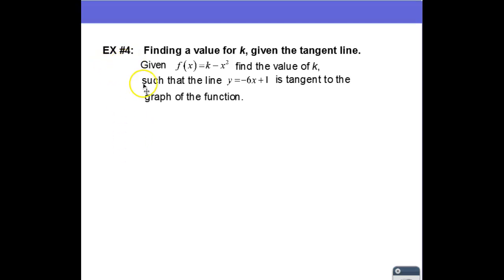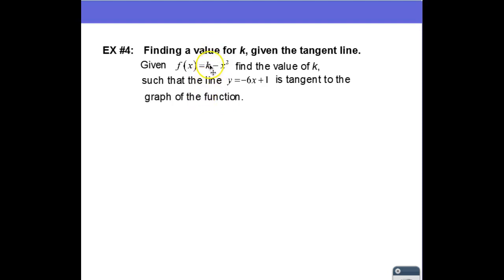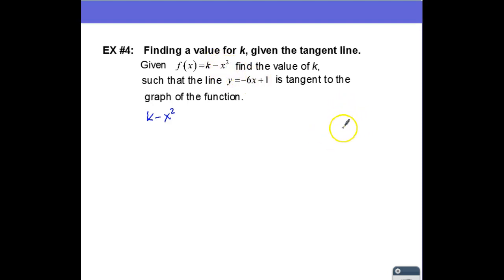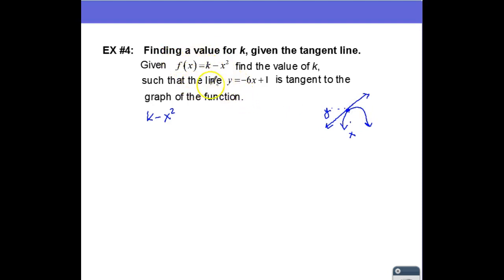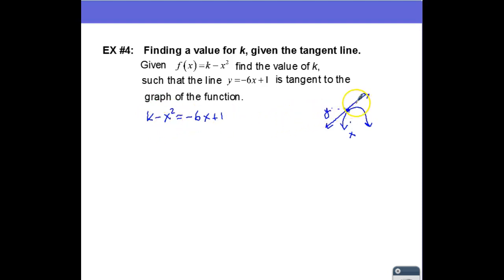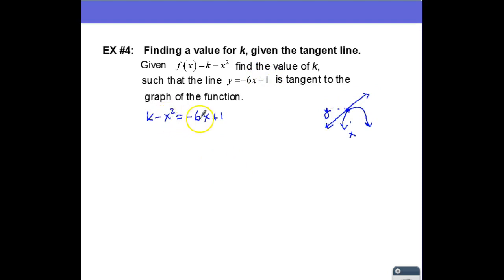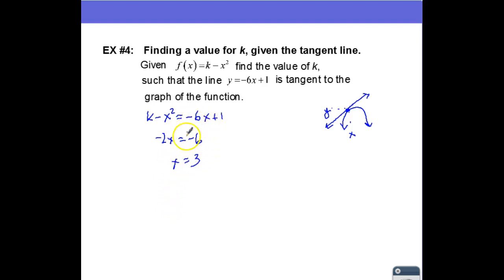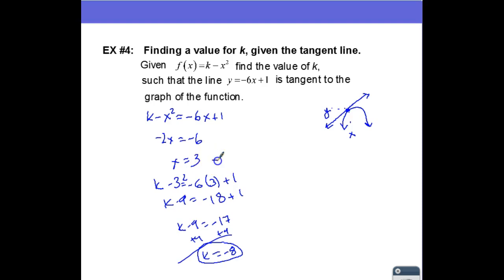AP Calc. 2.12 E: Example 4